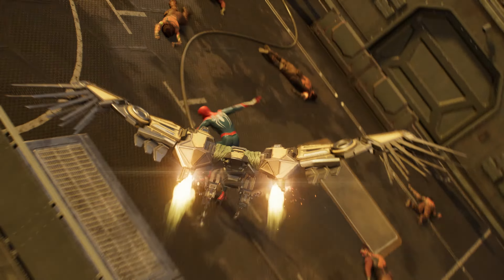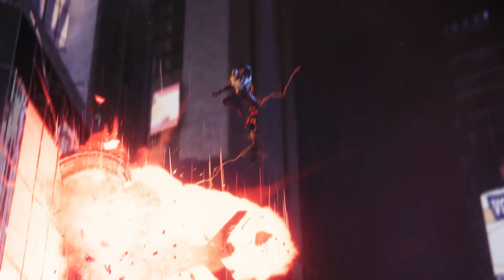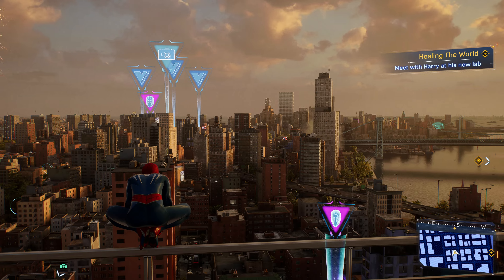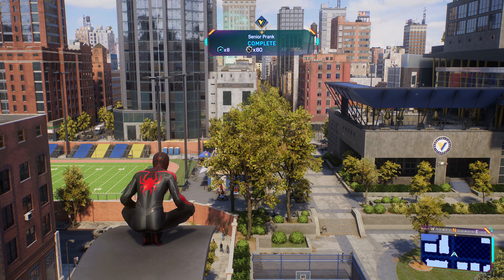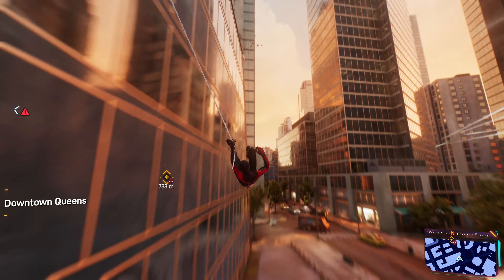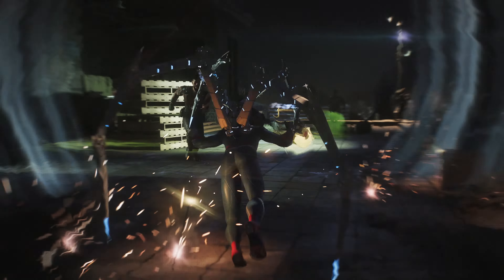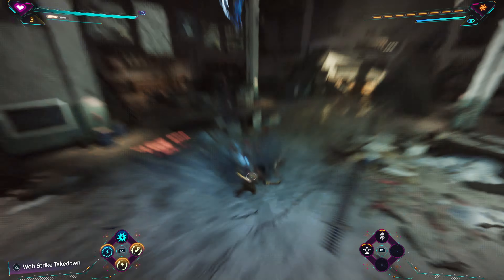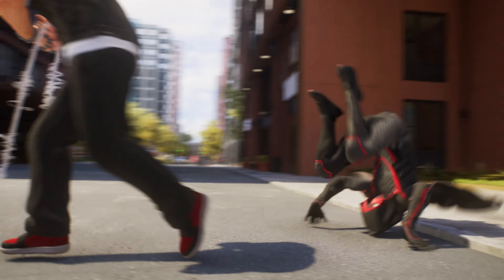Marvel's Spider Man 2 - Expanded Marvel's New York - PS5 Games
Hey guys Welcome to "TRICKLODGE" YouTube Channel. This Channel contains Hindi, English videos on Latest gaming Technology. in Pc, Mobile Both Platforms Games Live Stream, Latest game tutorials, And Channel is also containing All Games walkthroughs of sandbox games, and technology Knowledge. etc.

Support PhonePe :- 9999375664